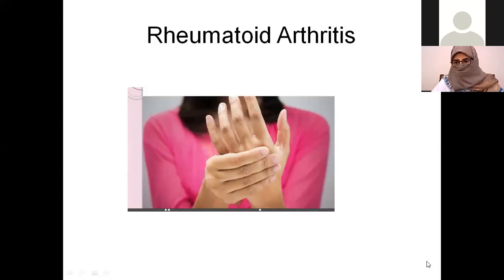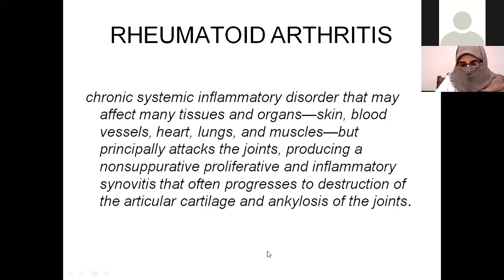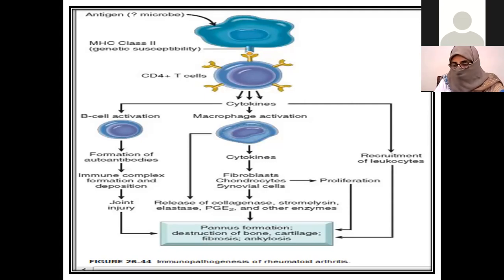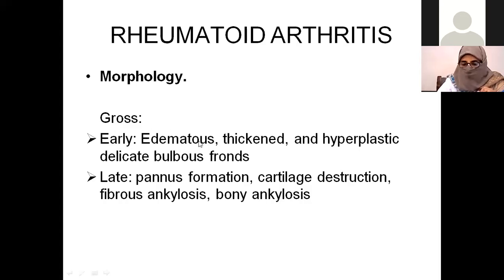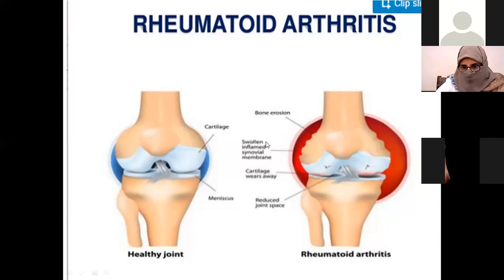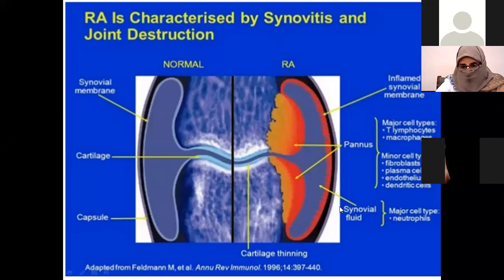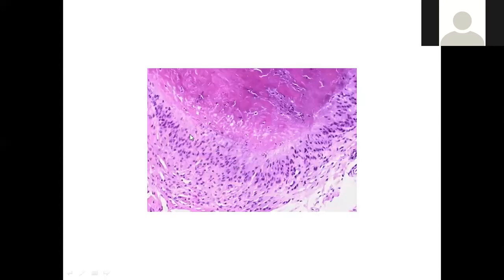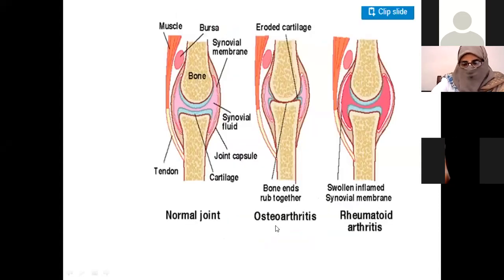Rheumatoid Arthritis Overview | Causes, Symptoms, Diagnosis, Treatment – Pathology